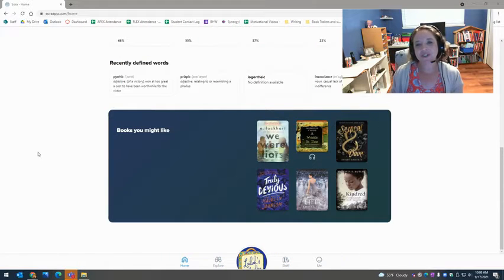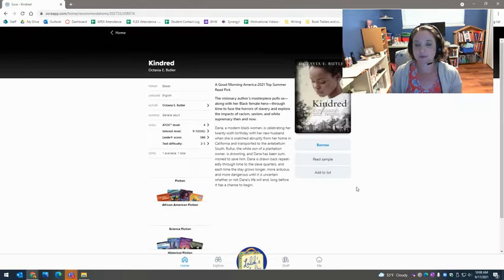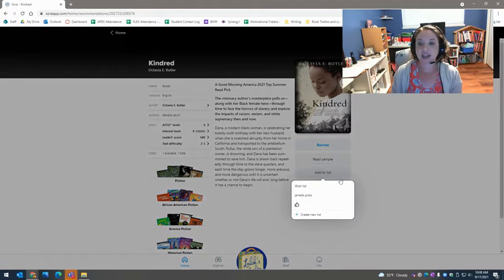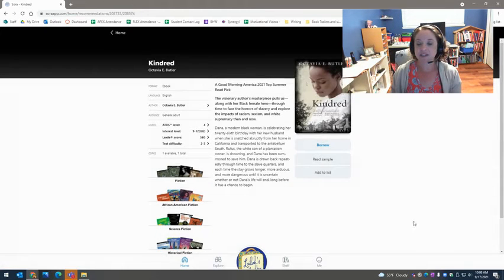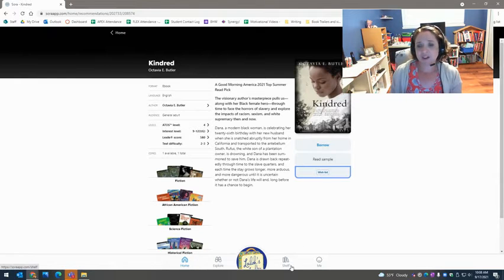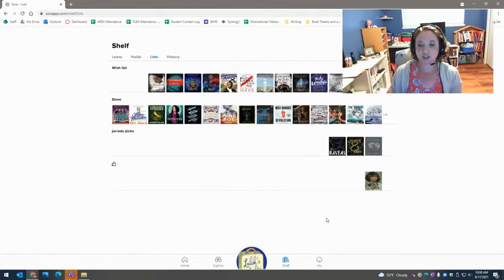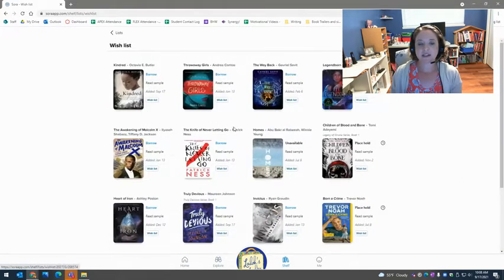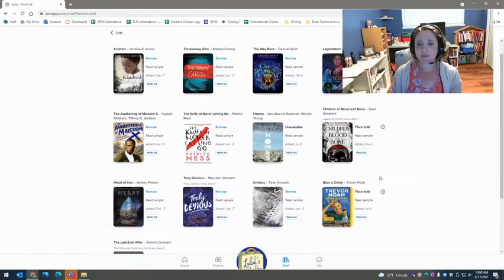Books to Read Lists